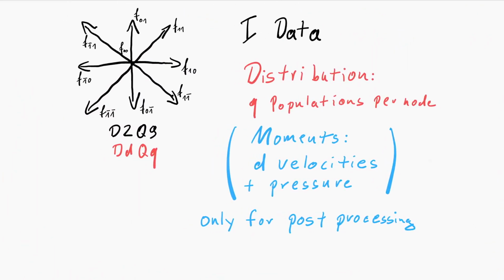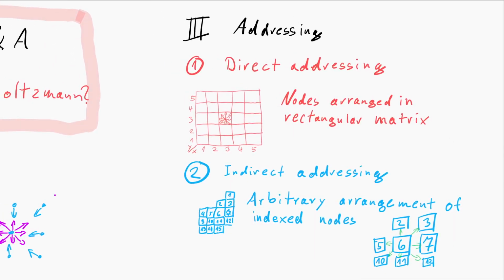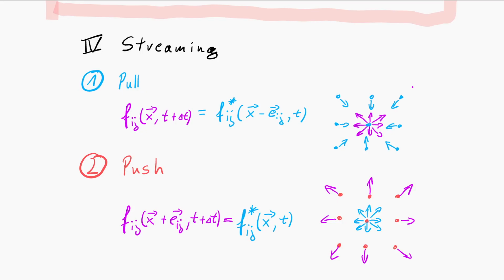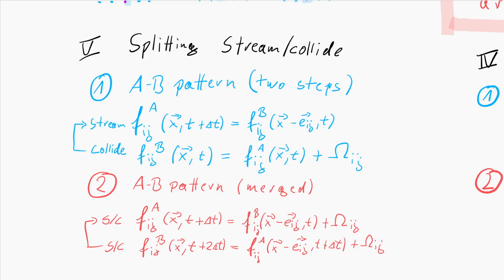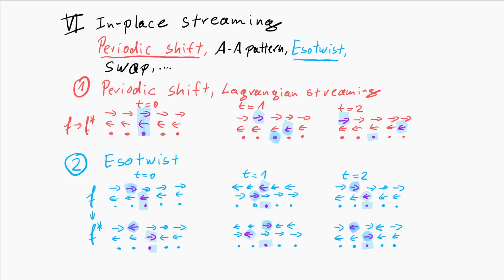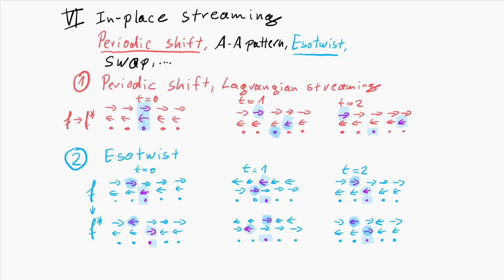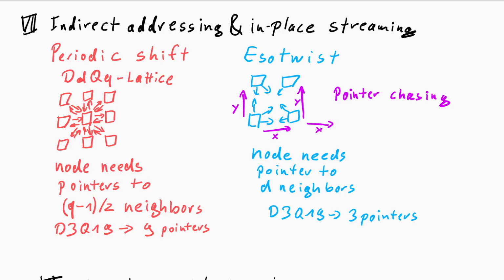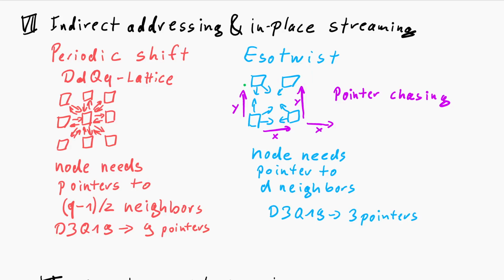Let's Boltzmann Q&A: What data structures are used in the lattice Boltzmann method.